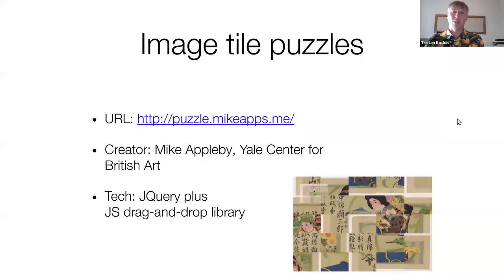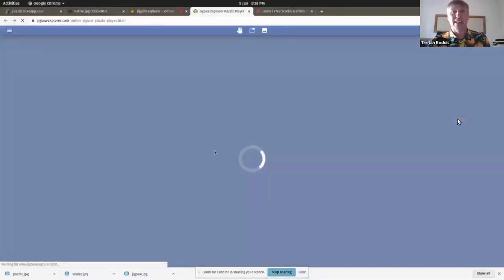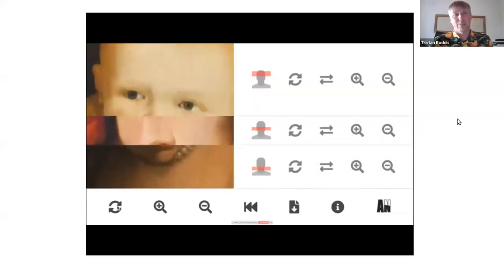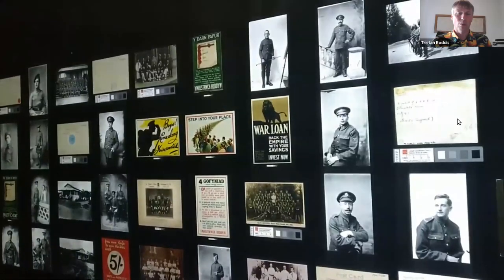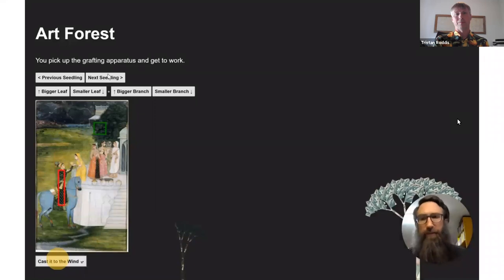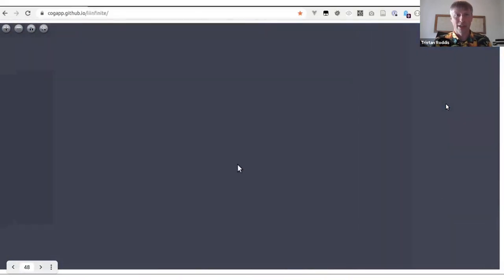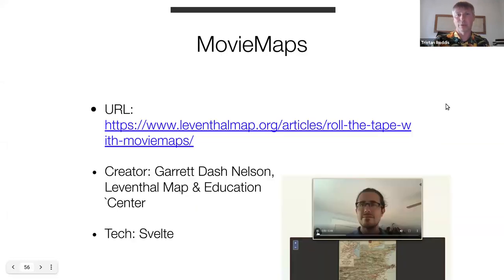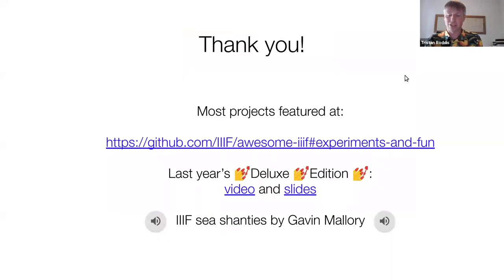Fun With IIIF 2k21 - 2021 IIIF Annual Conference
Speaker

    Tristan Roddis (Speaker) Director of Web Development, Cogapp

Description

Yes, yes, yes. I know you like disseminating your precious archival material in a well-considered and careful manner. And I know you like digital scholarship. And other serious stuff.

But I don't. I like fun. And I like frivolity. And I like to see people push the IIIF APIs in new and different ways. And if those ways are just a bit odd or wrong, then so much the better.

And I want to share all of this with you.